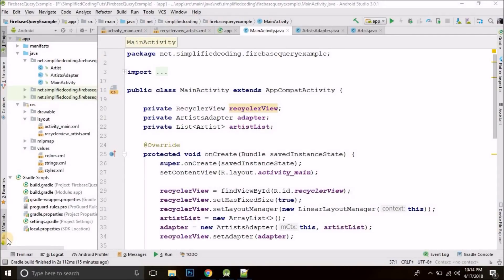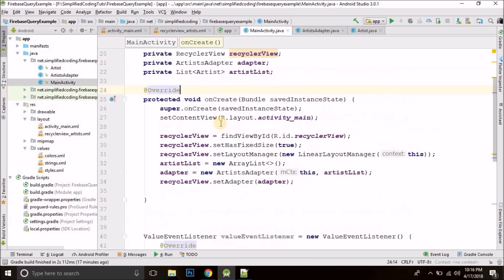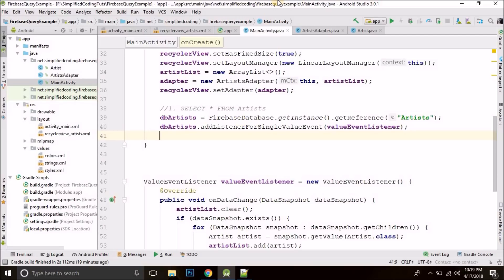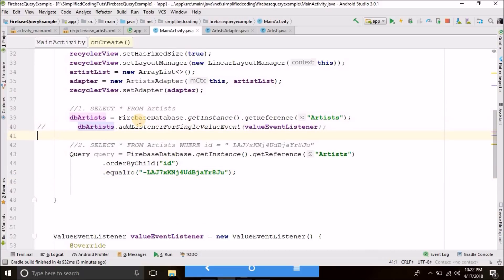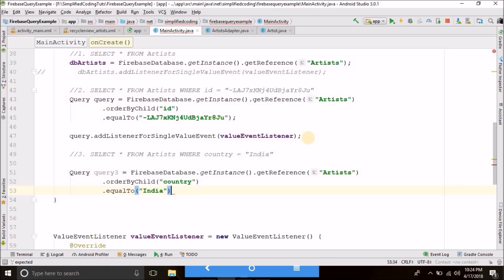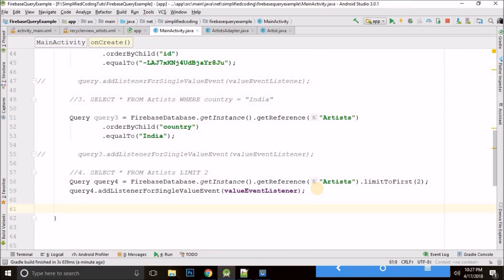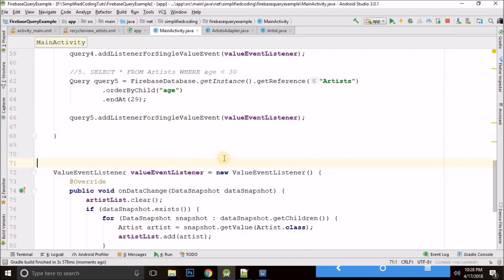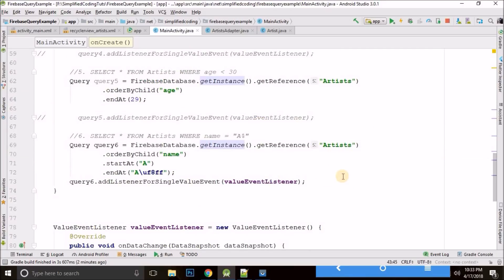Firebase Query Android Tutorial - Querying Firebase Realtime Database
Firebase Query Android Tutorial
In this Video we will learn how to query firebase realtime database.

You can perform almost of the queries that you perform in SQL database in Firebase Realtime Database as well.

Here we will learn about some most commonly used queries in SQL, and how to do the same in firebase database.

If you are having any confusion then leave the comments and I will try to help you.